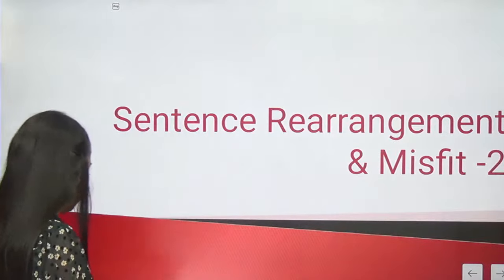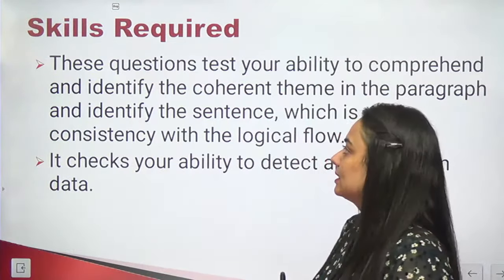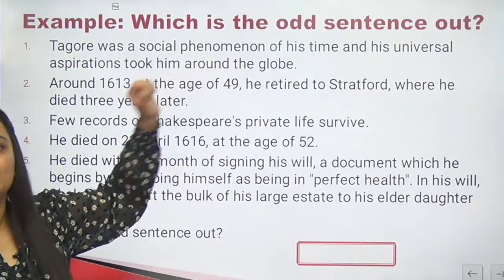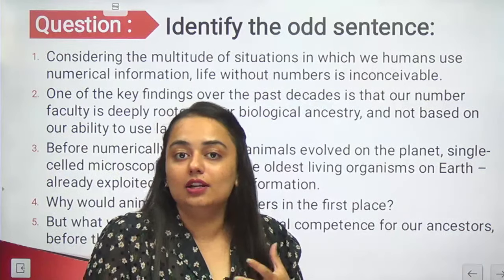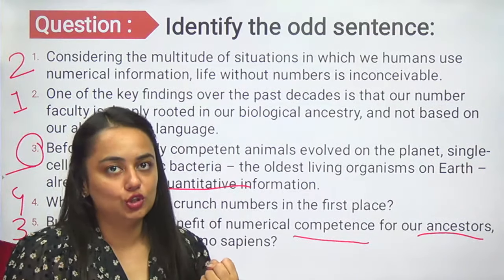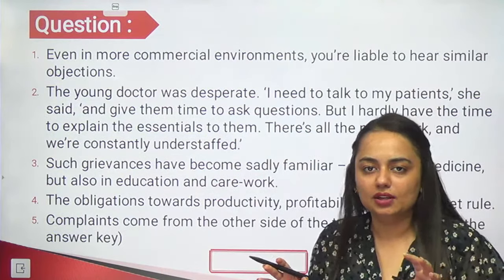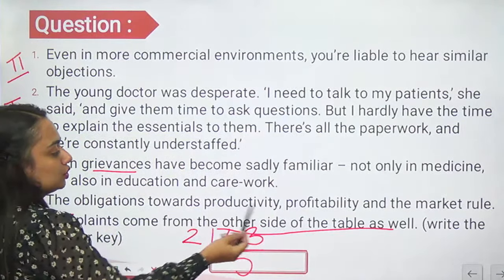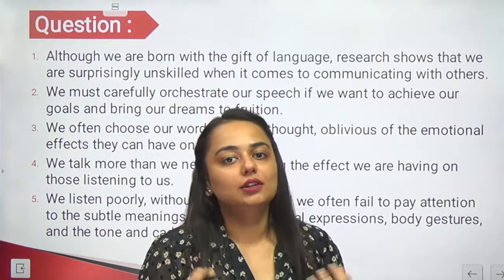Sentence Rearrangement for CAT 2022 | Verbal Ability CAT | Hitbullseye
In this live session, we will discuss how you can attempt Sentance Rearrangement in your CAT 2022 Exam

Live highlights:
What is sentence rearrangement in English? | Is sentence rearrangement and para jumbles the same? | What are the rules for rearranging sentences? | How do you fix cat jumbled sentences?

Happy Preparations,
Team Hitbullseye ;-)